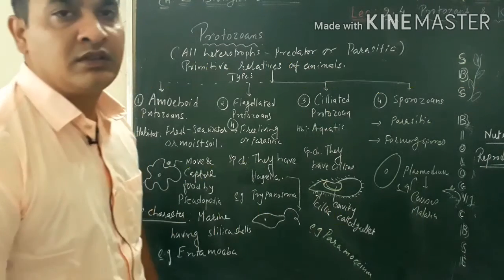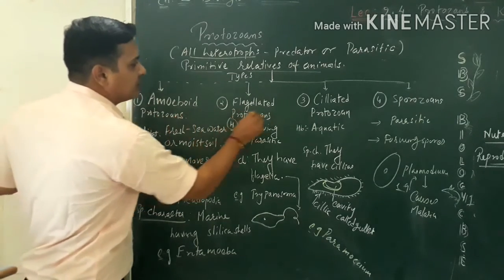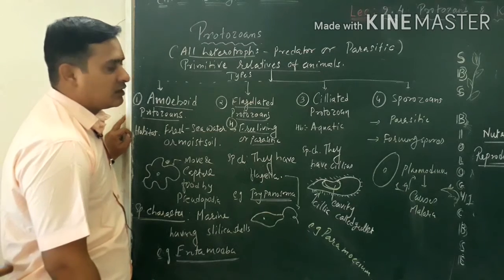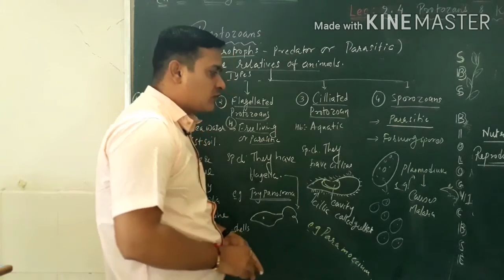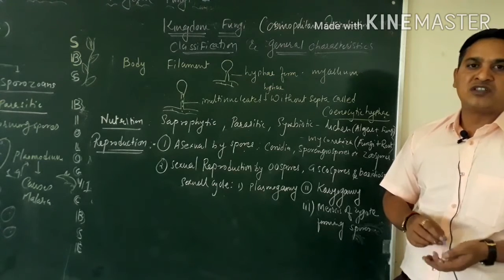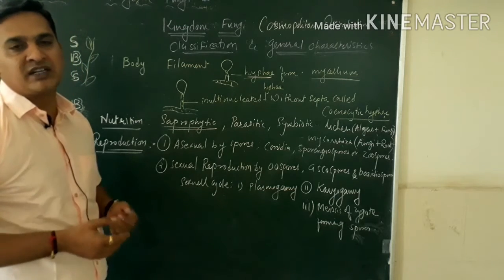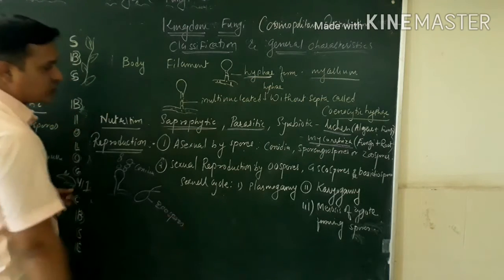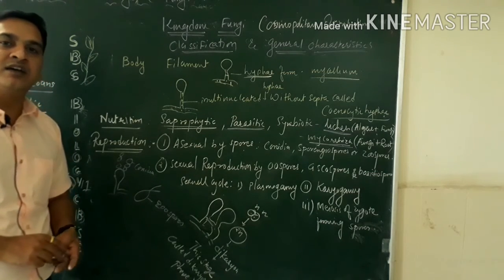Std 11 Biology CBSE CH 2 Lec: 2.4 Protozoan ,Kingdom Fungi